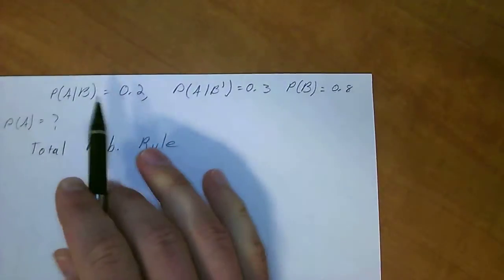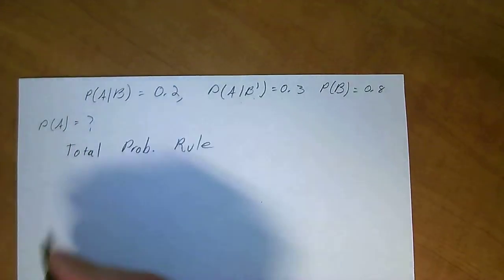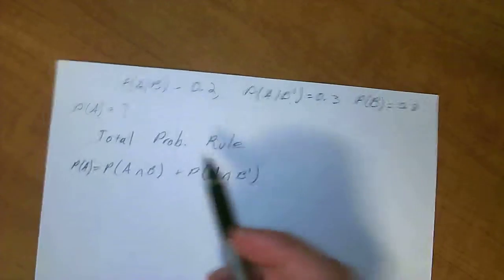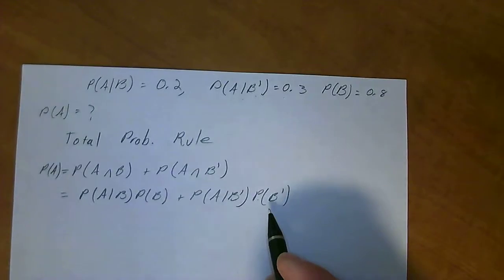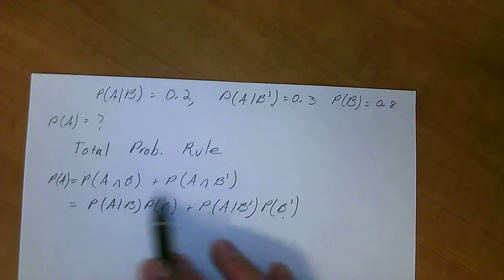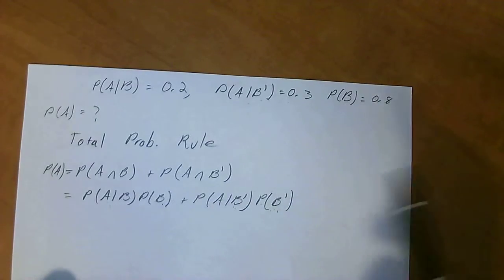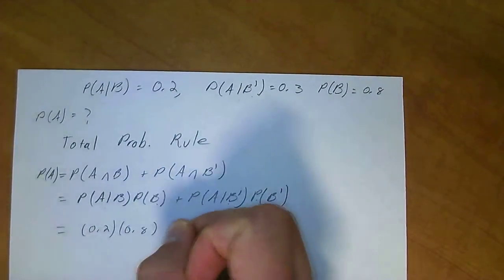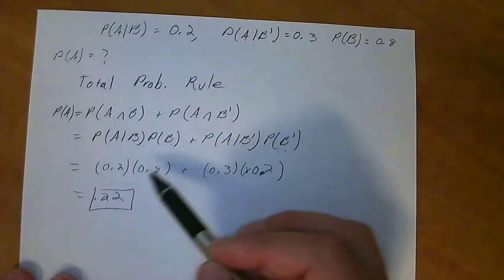Total Probability rule